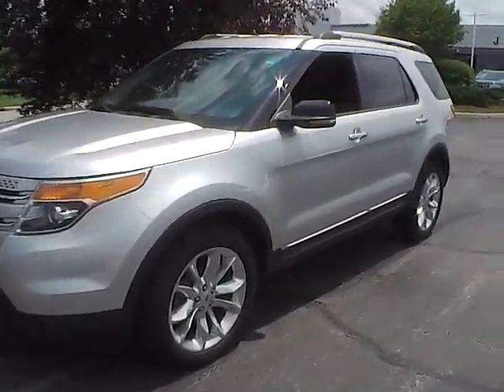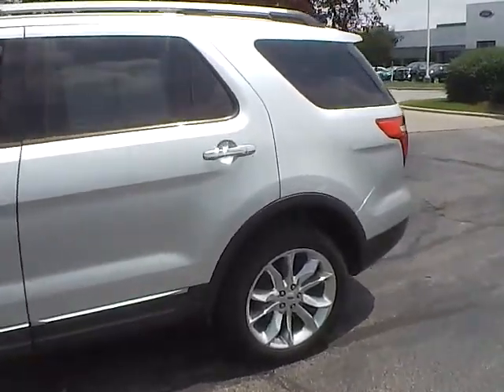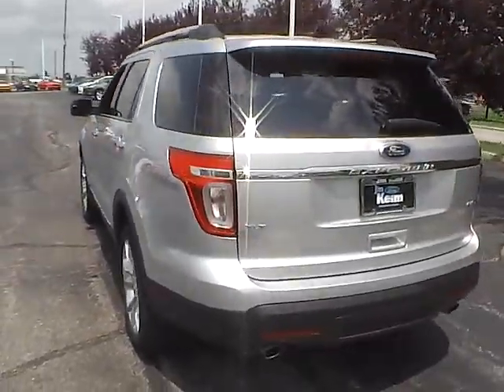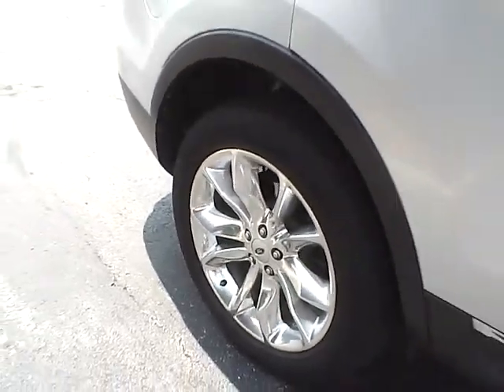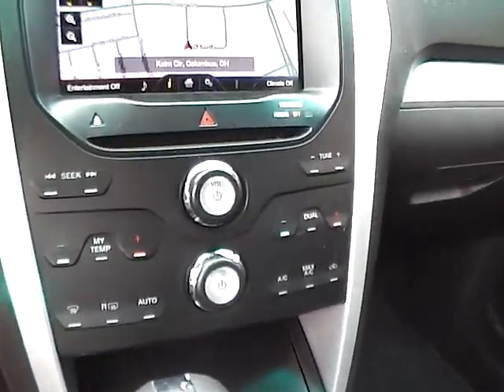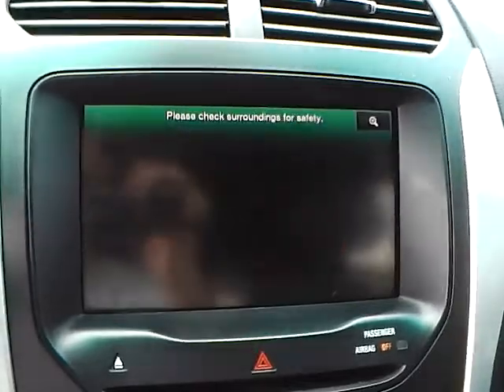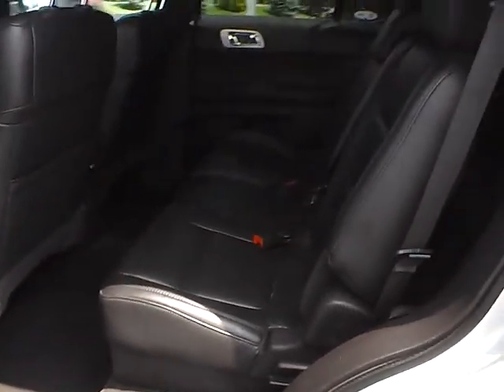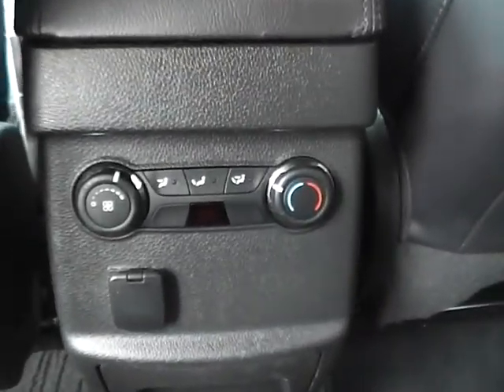2012 Ford Explorer XLT For Sale Columbus Ohio